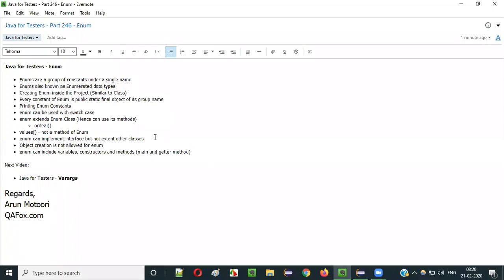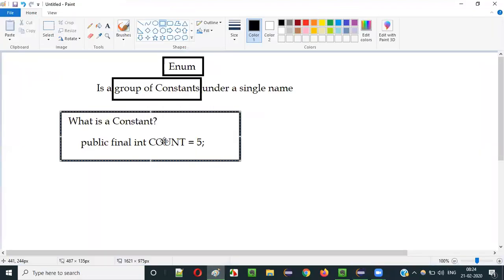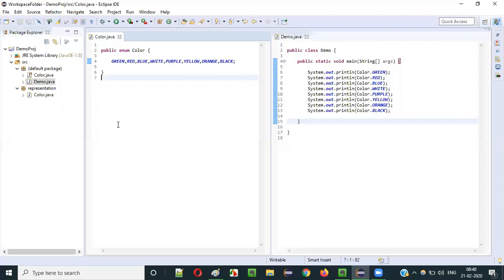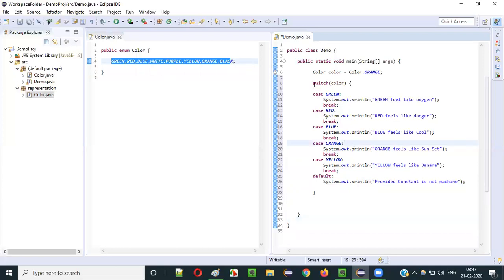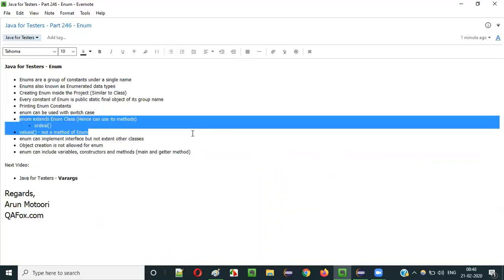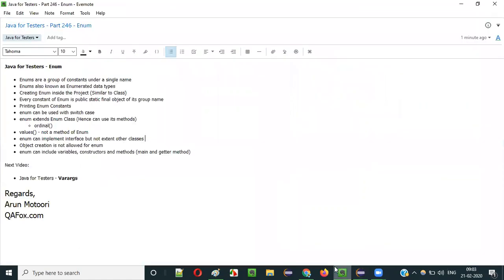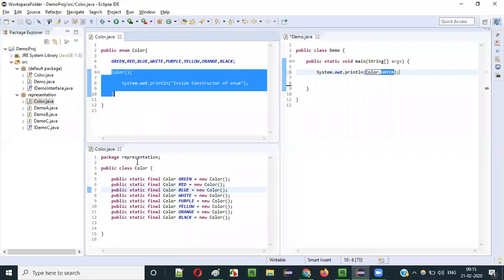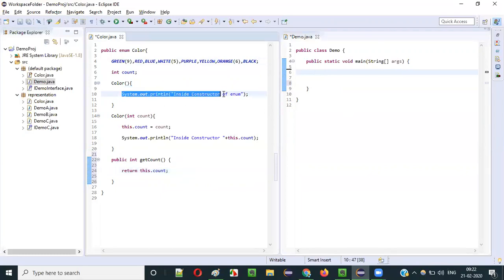Java for Testers - Part 246 - enum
In this video, I have explained and practically demonstrated using enum in JAVA.

-  Printing enum Constants
- enum and switch case
- enum and ordinal()
- enum and values()
- enum and variables, methods and constructors
And many other things explained.